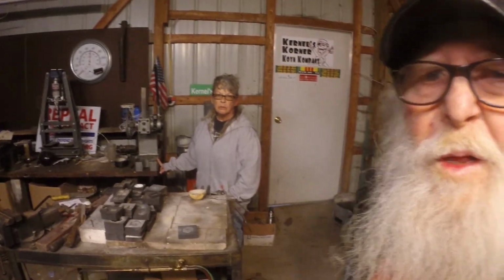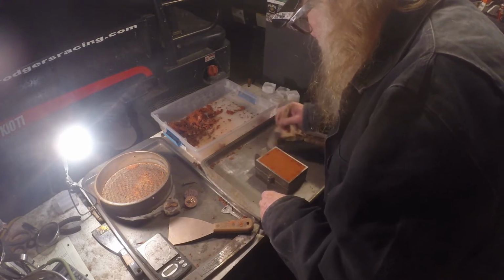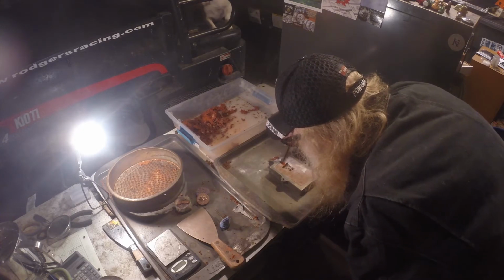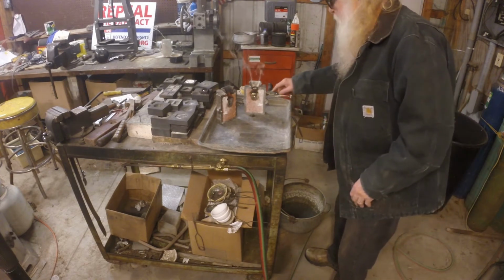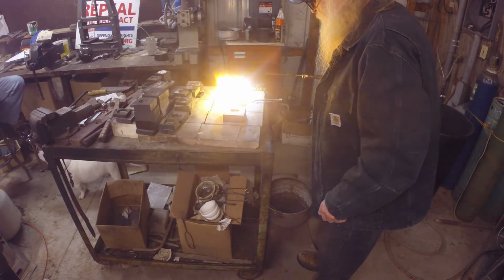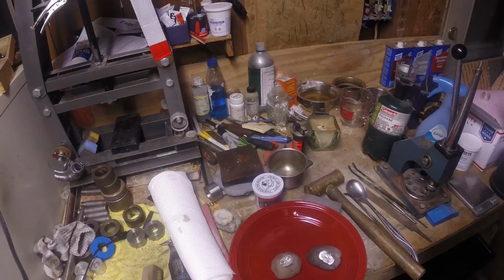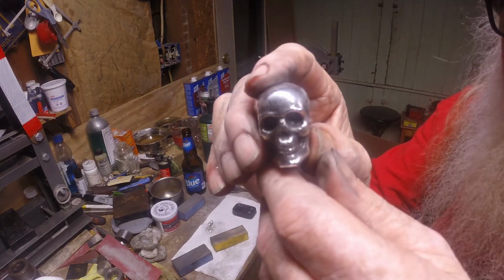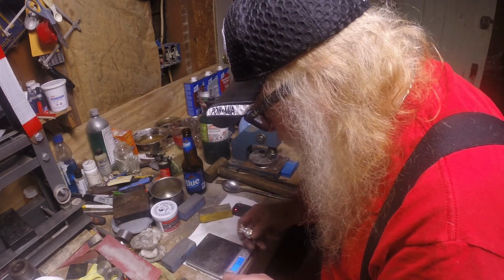Delft Clay Twin Kitties and 2 oz T Skull 10/27/2017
K4 Mint is a Service Disabled Veteran Owned Small Business
Musical Artist Tom Petty and the Heart-breakers .Song Free Falling